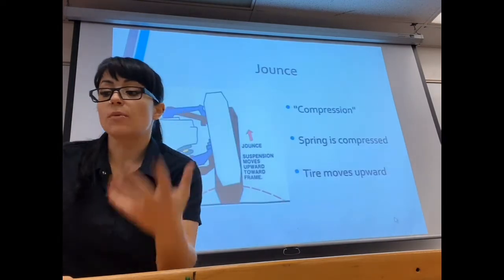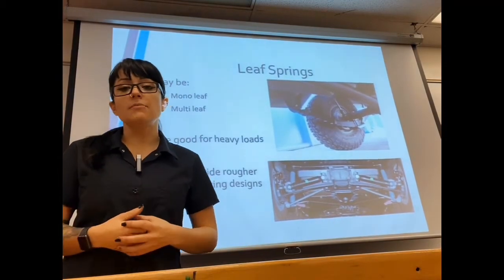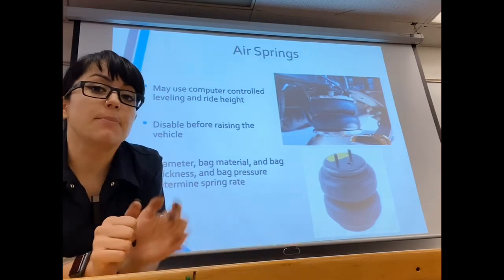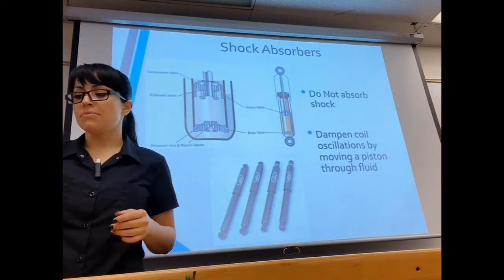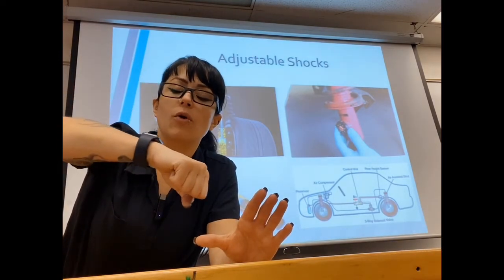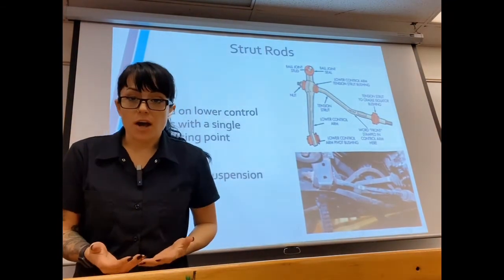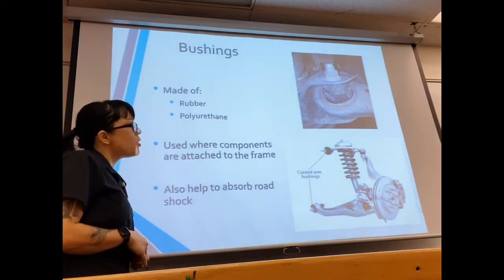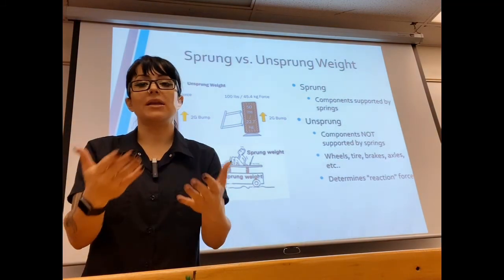Suspension Components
Various common suspension components and their function